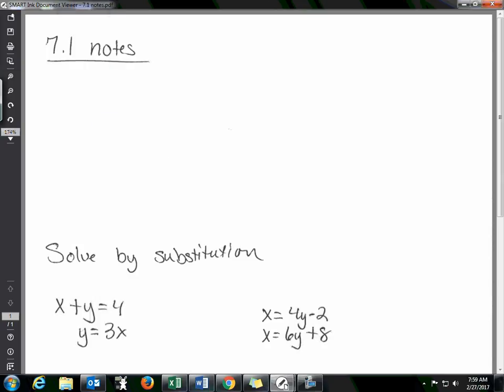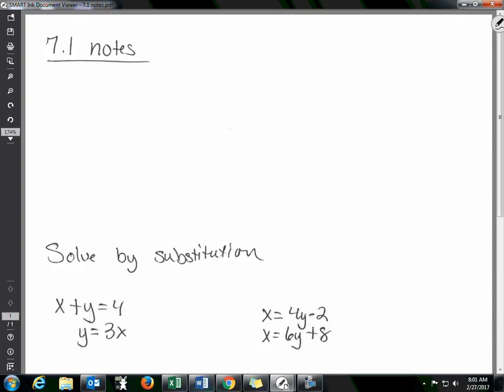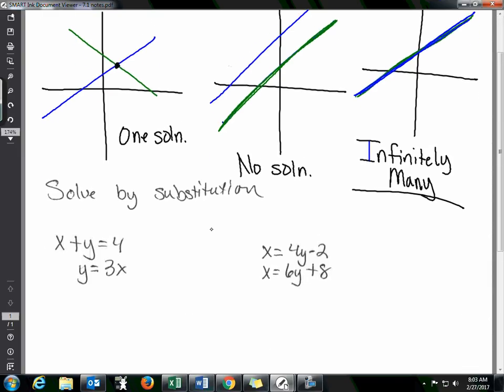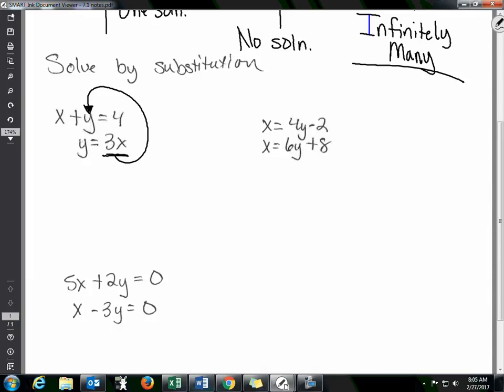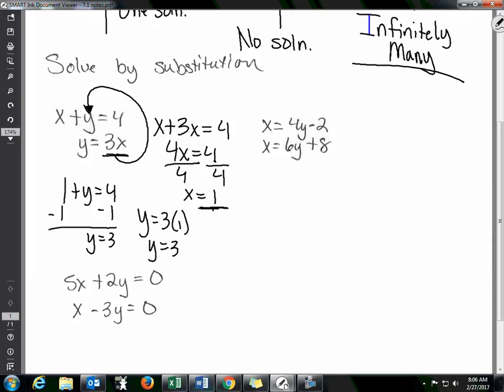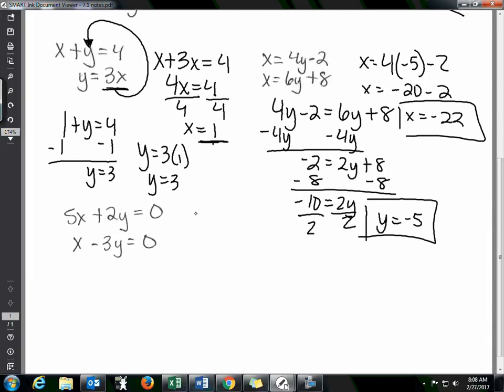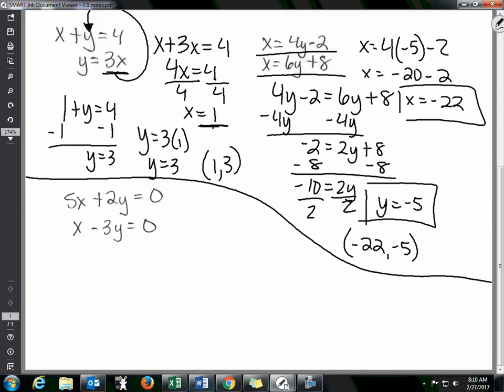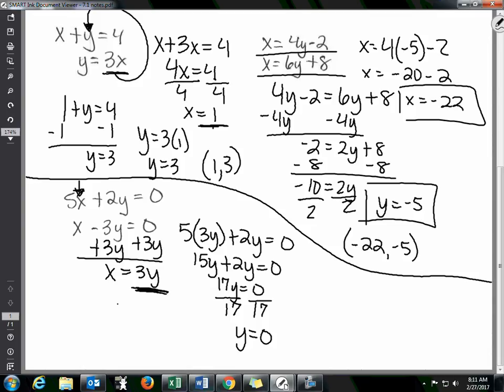Solving Systems by Substitution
This video outlines the steps required to solve a system by the method of substitution.